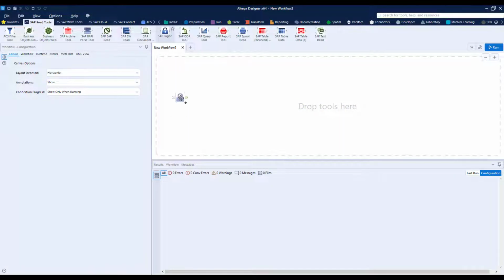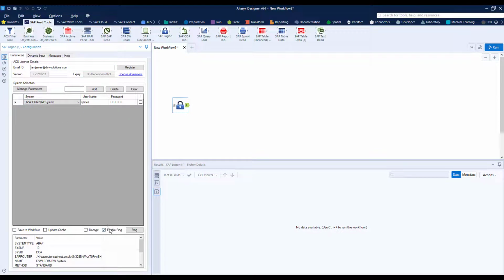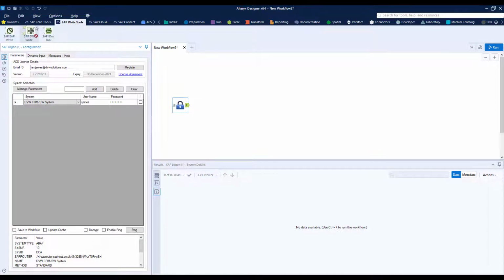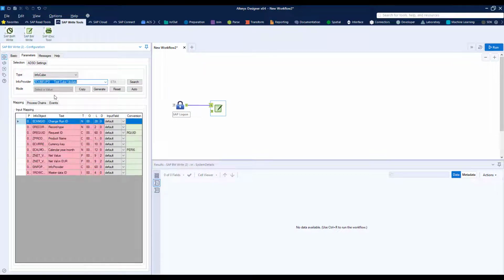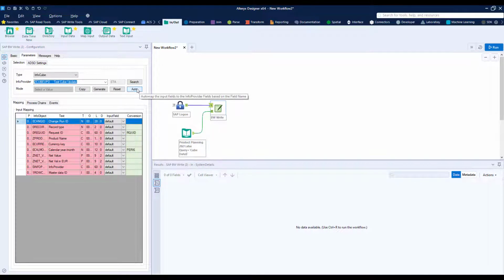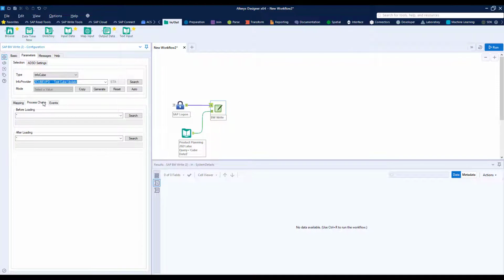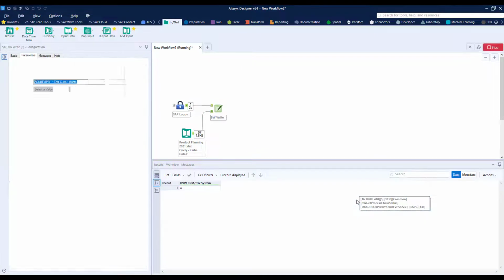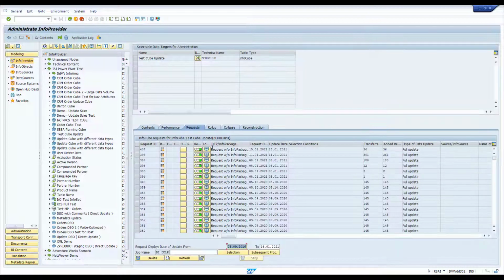Write Data from Alteryx into SAP BW using the Alteryx Connector for SAP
In this demo you will learn how to Write data from Alteryx into SAP BW using the DVW Alteryx Connector for SAP.

Highlights
🌐 Establish connectivity using the SAP Logon Tool.
📊 Select and configure the BW Write Tool for data objects.
📥 Connect standard Alteryx input tools for data integration.
🗂️ Use Excel to simulate planning data inputs.
🔄 Configure process chains for pre- and post-load operations.
✅ Run the workflow to load data into the BW cube.
📈 Verify updates in the BW system with new requests.

Key Insights
🔗 Connectivity: Establishing a connection with the SAP Logon Tool is essential for data transfer between Alteryx and SAP BW, ensuring seamless integration.
🛠️ Tool Configuration: The BW Write Tool is versatile, allowing users to select specific objects such as InfoCubes, making it easier to manage data structures.
📊 Data Input: Using standard input tools like Excel illustrates how diverse data sources can be integrated for planning purposes, enhancing flexibility in data preparation.
🔄 Process Management: The ability to configure process chains before and after data loads is crucial for maintaining data integrity and ensuring that the BW cube is ready for updates.
🚀 Workflow Execution: Running the workflow not only loads data but also triggers necessary processes in SAP BW, showcasing automation capabilities within the integration.
📊 Data Verification: After loading data, users can verify updates directly in the BW system, ensuring that data management processes are effective and transparent.